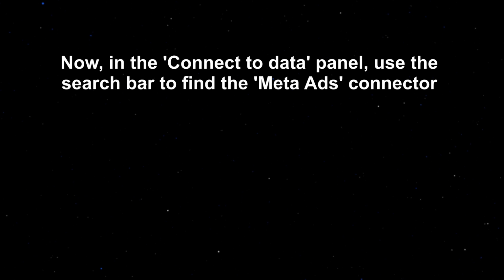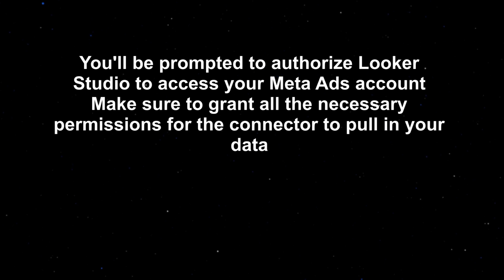How to Add Meta Ads Report to Looker Studio - KevinHowTo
How to Add Meta Ads Report to Looker Studio Explore seamless integration techniques for connecting your Meta Ads data to Looker Studio, unlocking powerful visualizations and insightful reporting to enhance your marketing performance analysis and decision-making processes. Dive into step-by-step instructions and best practices to effortlessly consolidate your advertising metrics for comprehensive analysis.

00:00 Intro
00:07 Create a New Report
00:13 Select Report
00:17 Connect to Data
00:21 Meta Ads Connector
00:26 Authorize Access
00:33 Select Meta Ads Account
00:39 Add Data
00:43 Explore Data
00:49 Customize Dashboard